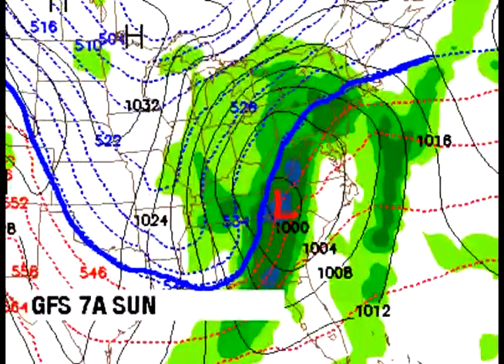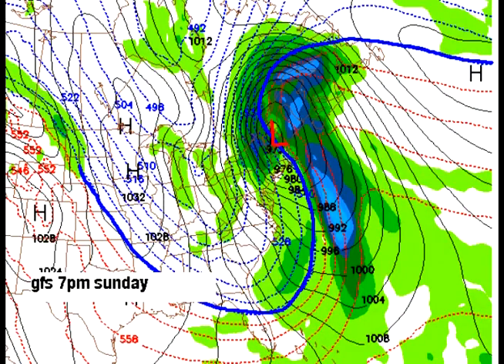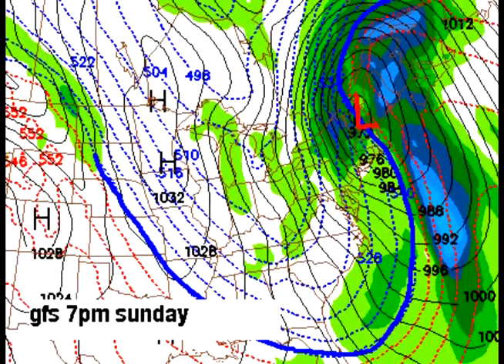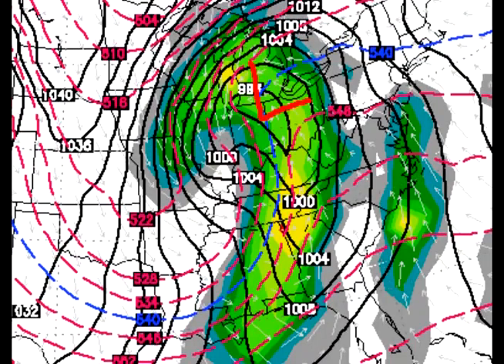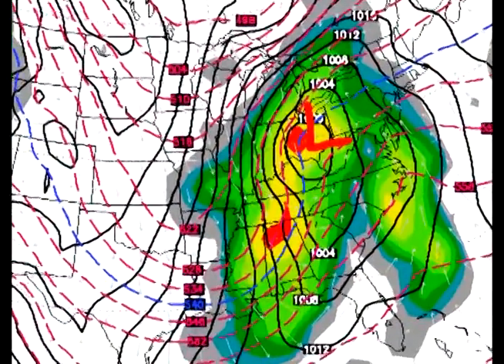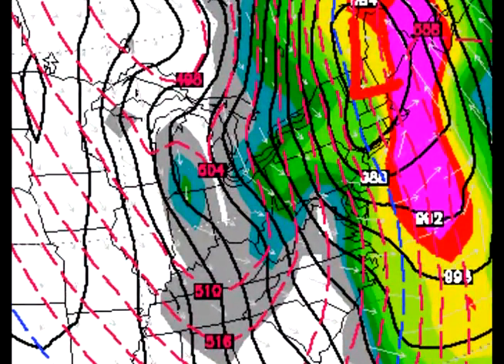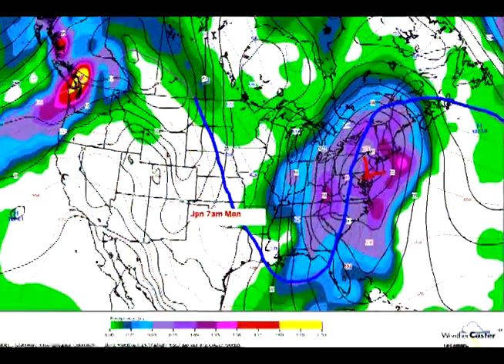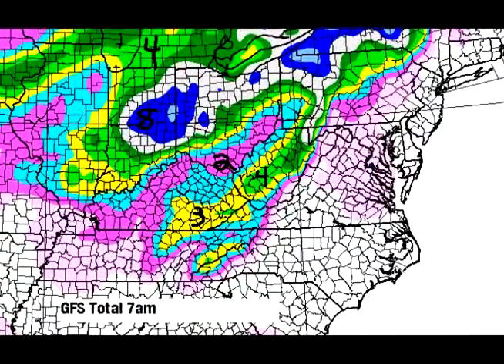Sunday Storm Looms - MANY Questions Remain. Weather Blender Blog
A large winter storm is forecasted Sunday into Monday for much of the East and Northeast. however, the devil is in the details. Weather models are still pretty far apart. See the options and possible impacts.